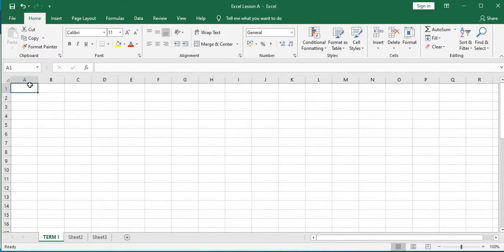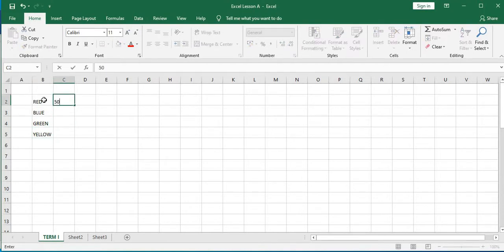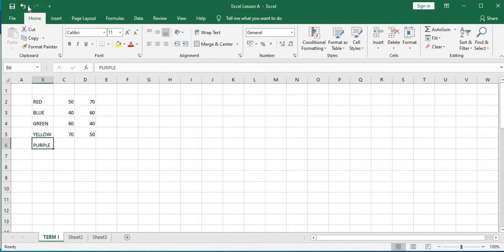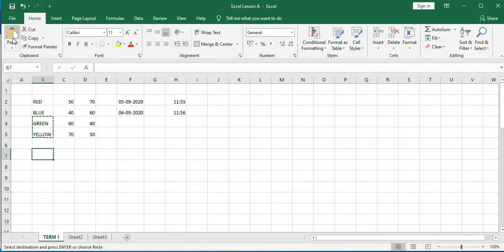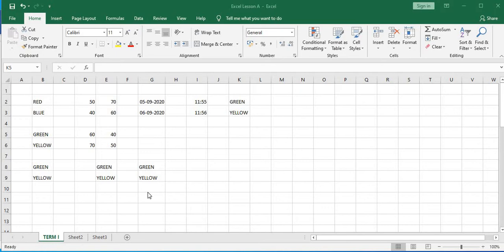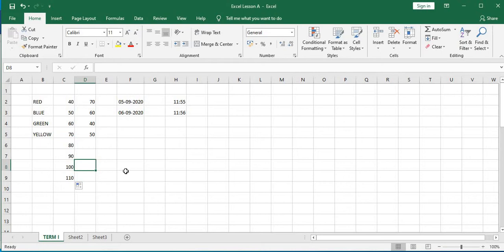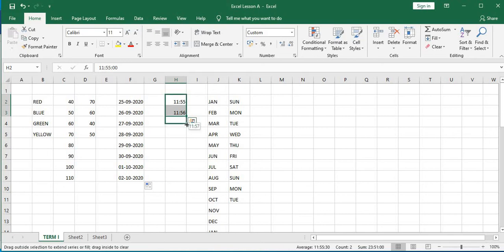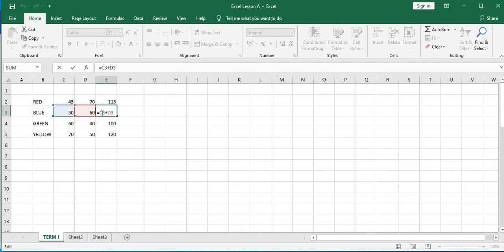Excel - Introduction [ Practical]